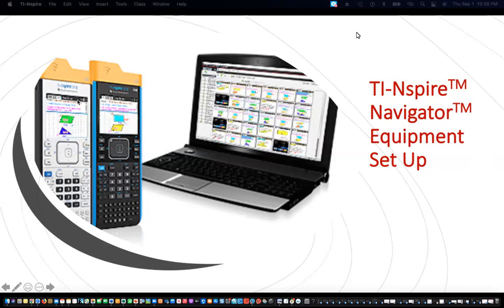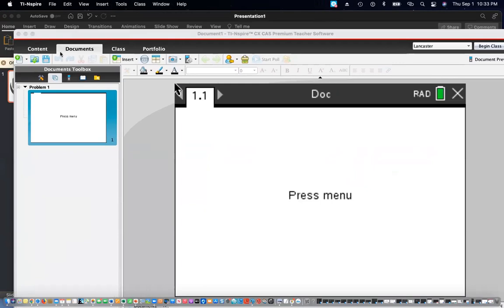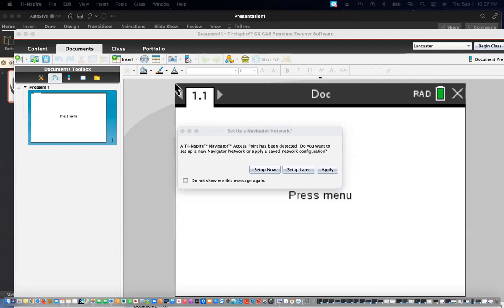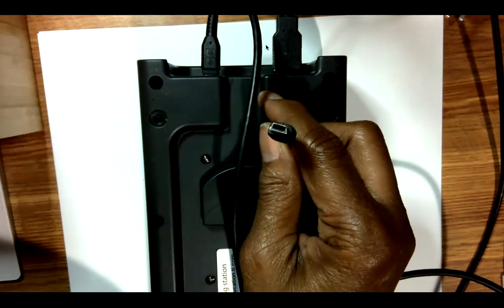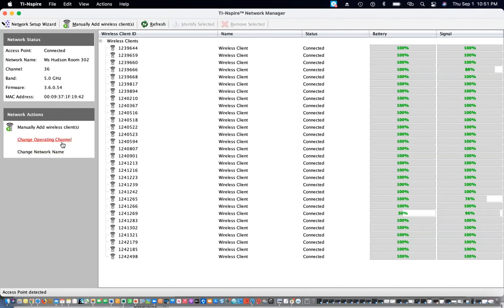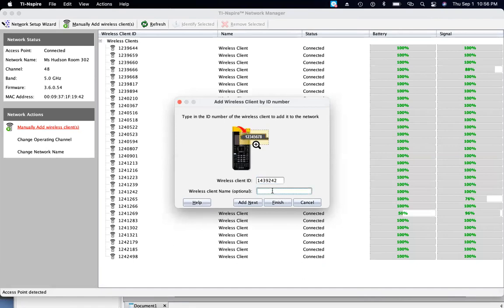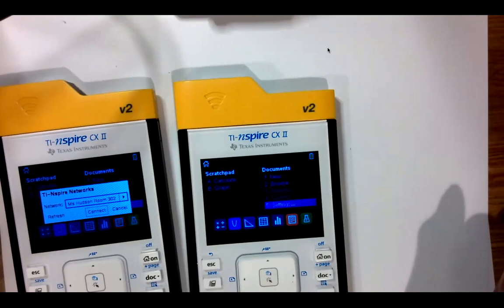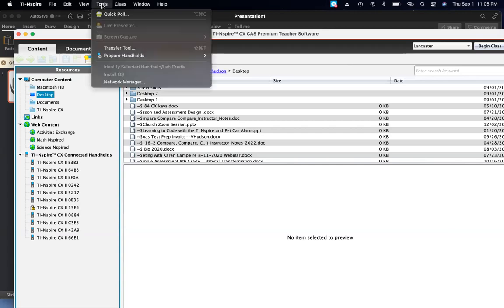TI Nspire Navigator Equipment Set Up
Learn how to set up TI-Nspire Navigator hardware